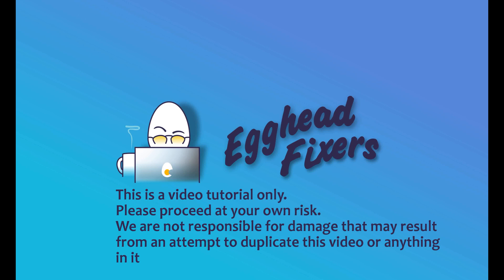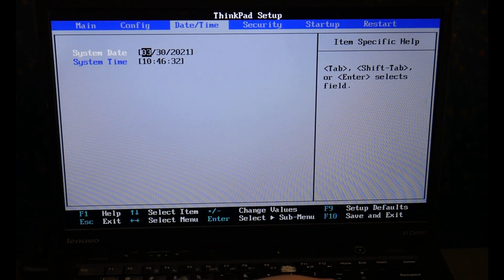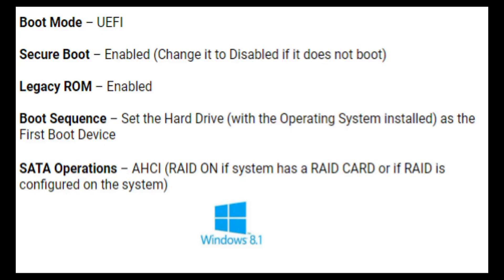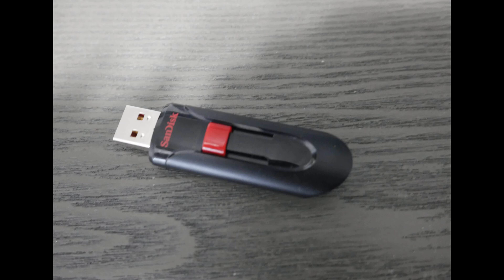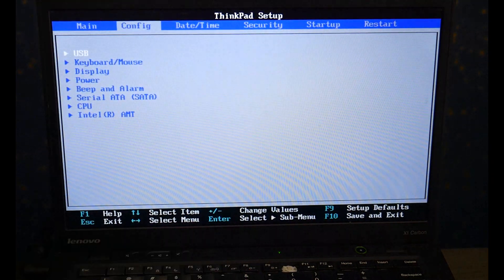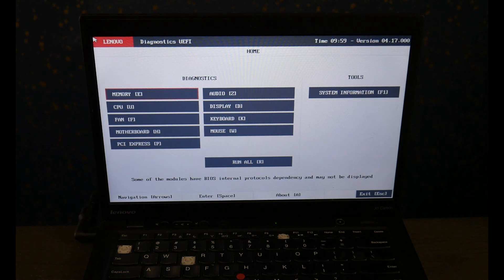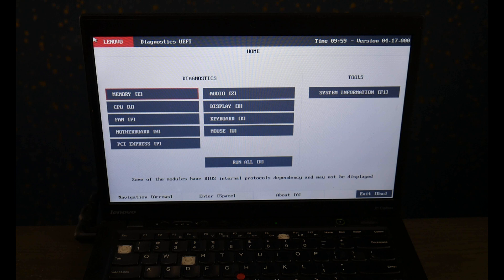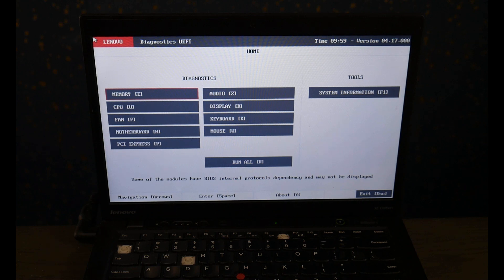How To Fix A Lenovo With A No Bootable Device Problem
Our Lenovo Certified Repair Technician takes you through the steps a  Repair Technician would use to diagnose this problem. So save yourself some money watch our video and be your own Computer Technician.

Fix For My Lenovo Computer Screen That is Black, No Display, Distorted, Has Lines Or Glows

Computer repair tool kit recommended by our technicians:

Link for replacement Hard Drive compatible with most Lenovo laptops:

Link for replacement Solid State Drive needed if you are upgrading from a Hard Drive to a Solid State Drive compatible with most Lenovo laptops:

Link for replacement Hard Drive compatible with most Lenovo desktops:

Links for the top two replacement Solid State Drives compatible with most Lenovo laptops:

Link for work laptops and desktops our technicians recommend:

Link for school laptops and chromebooks our technicians recommend: